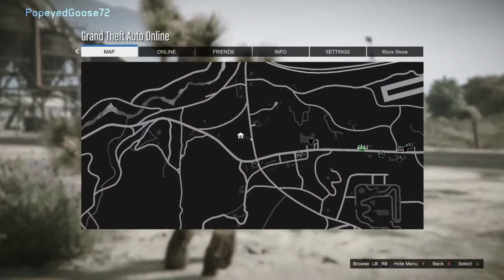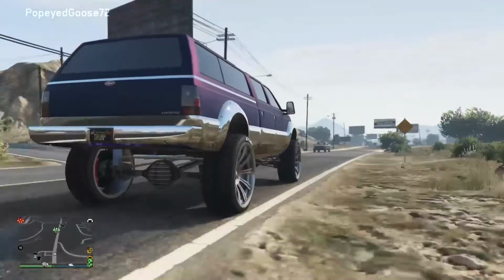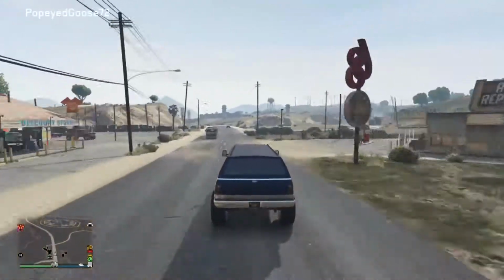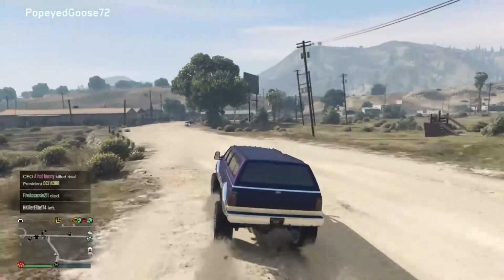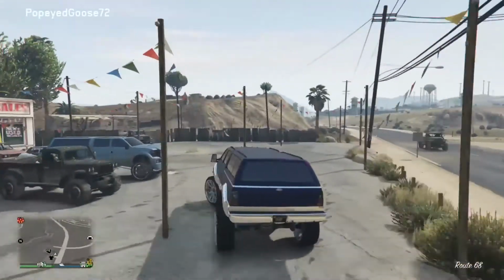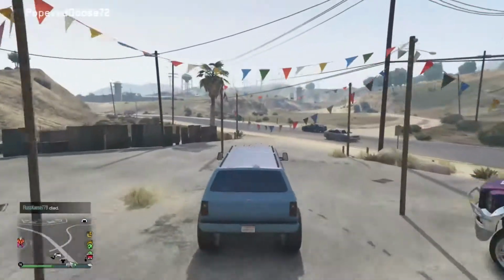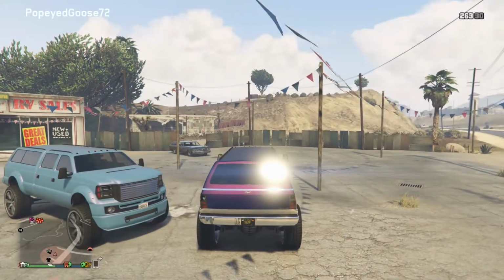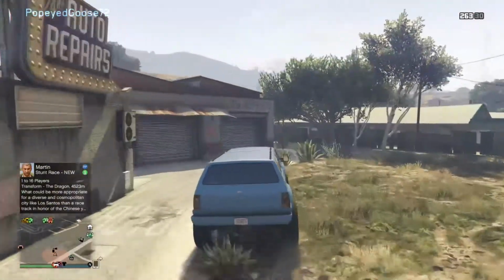Solo Car Spawn Glitch for Beginners, SandKing GTA 5 Online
Solo Car Spawn Glitch for Beginners.
An easy tutorial on how to spawn the upgraded Sandking between 9 AM and 5 PM.

Check out my Live Steam of the $1,750.000 Shark Card Car Show Saturday 23:00 UK/6 PM EST. If you want to participate in the Car Show, add me on Xbox my gamertag is PopeyedGoose72. I will send the invite to the Car Show on Saturday to everyone on my Friends list.
A winner for best car will be chosen by the viewer's. Winner gets a $1,250.000 Shark Card or $20 Xbox live gift card. 1 lucky viewer will get a $500.000 Shark Card or a $10 Xbox/PSN/PC/Amazon gift card.

Todays channel spotlight shoutout is ***PapaGrande91 PSN***
Go check out his channel for some amazing Fortnite, COD, and other game videos. channel link is below.